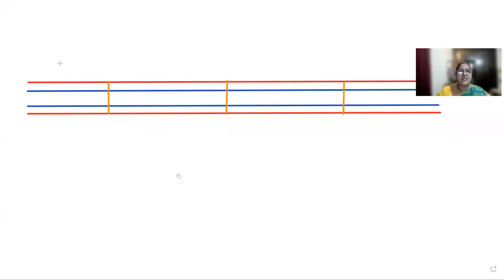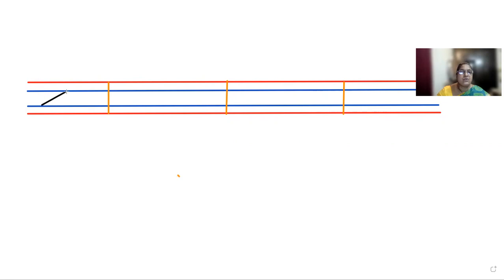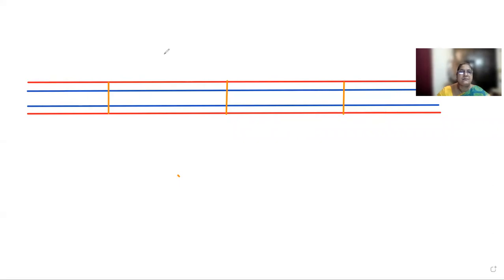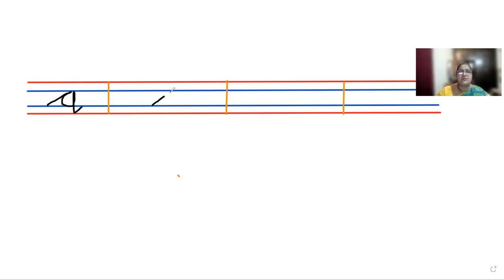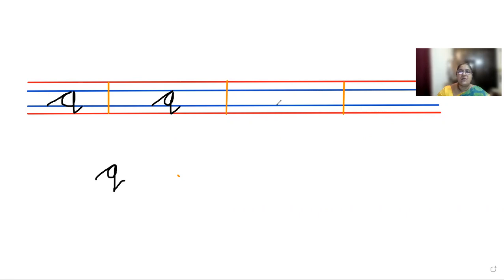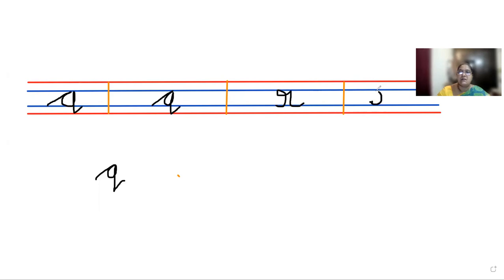UKG - English Written - 06.08.21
small cursive q,r
192 pages cw notebook